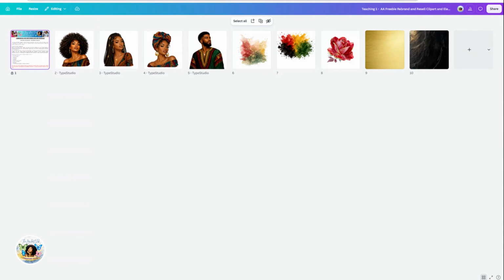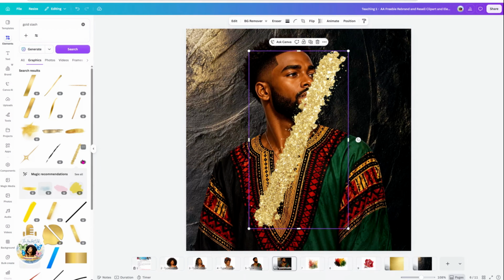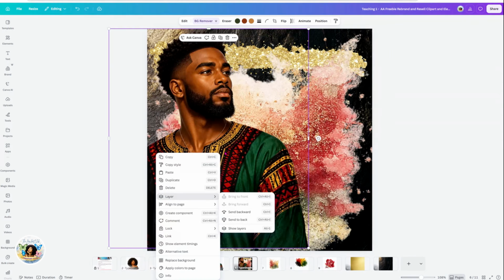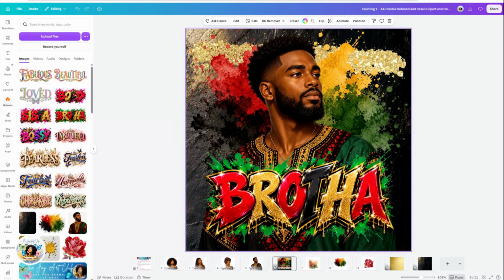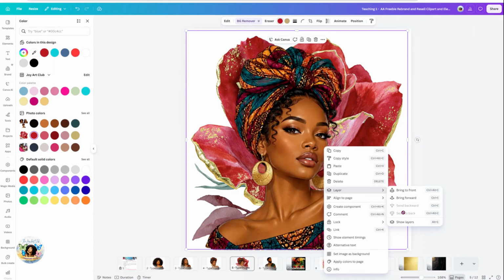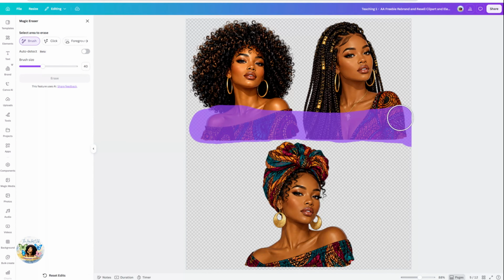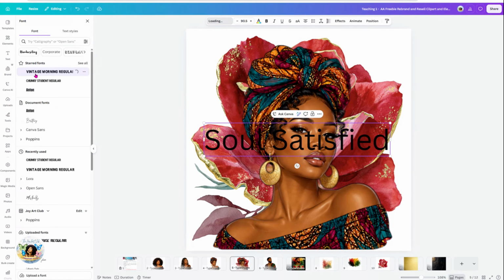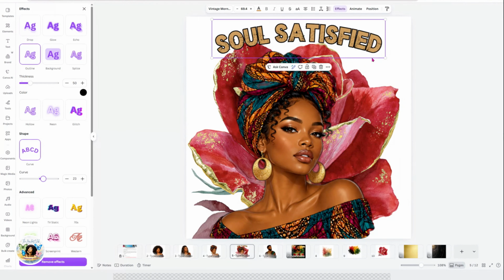POD - Video - The Fastest Way to Create Print-on-Demand Designs The JoyArtClub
Hey, my creators!
In this video, I'll show you the fastest way to create POD designs without spending hours staring at a blank screen. If you've ever wanted to create beautiful print-on-demand products but felt stuck, overwhelmed, or unsure where to start, this simple Plug & Play method can help you get creating faster.

Using Canva and ready-to-customize clipart, you'll see how easy it is to turn a few design elements into multiple POD products, including t-shirts, mugs, tote bags, journals, and wall art.

✅ Learn the fastest way to create POD designs
✅ Create multiple products from a single design concept
✅ Use Canva to customize your designs quickly
✅ Turn clipart into sellable POD products
✅ Create t-shirts, mugs, tote bags, journals, and wall art
✅ Save time and avoid starting from scratch
✅ Perfect for beginners and experienced creators alike

If you're looking for the fastest way to create POD designs, this video will show you exactly how to do it. Whether you're creating products for Etsy, Shopify, Printify, Printful, or your own store, learning the fastest way to create POD designs can help you build your product catalog much faster. My goal is to help you discover the fastest way to create POD designs so you can spend less time designing and more time creating products you love.